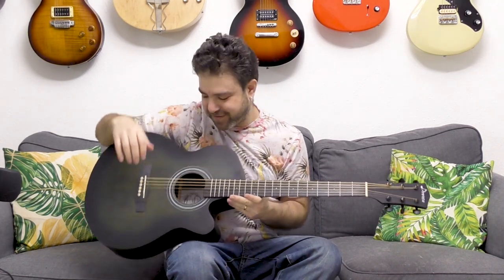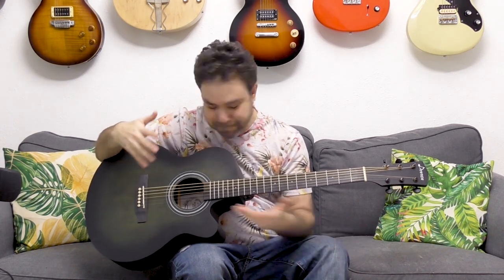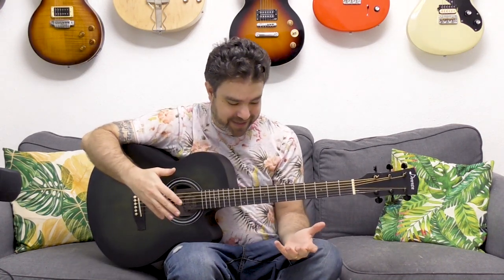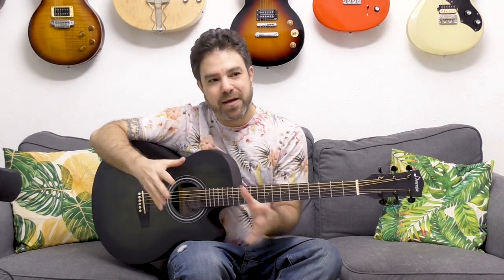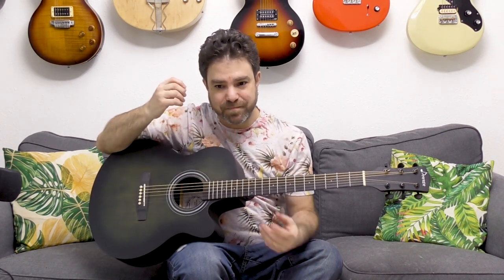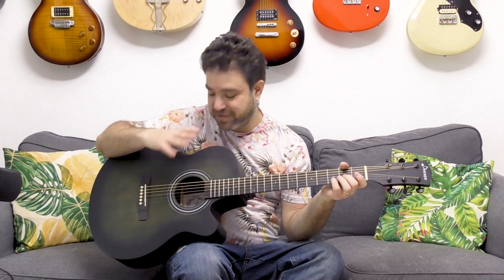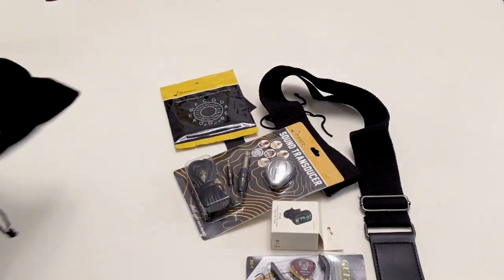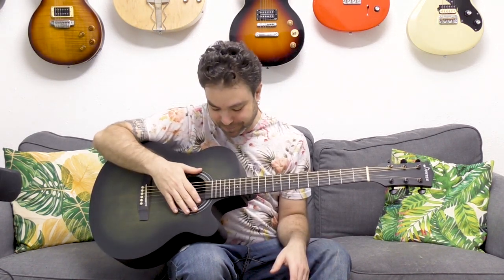This Is the Best $150 Beginner Guitar I've Ever Played